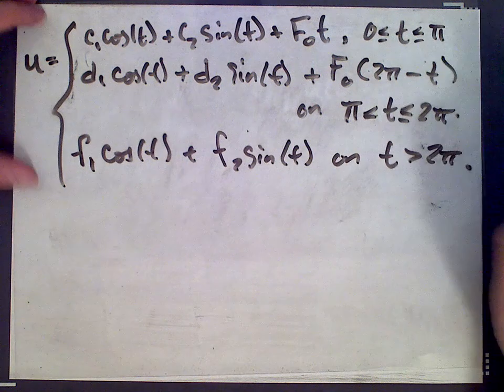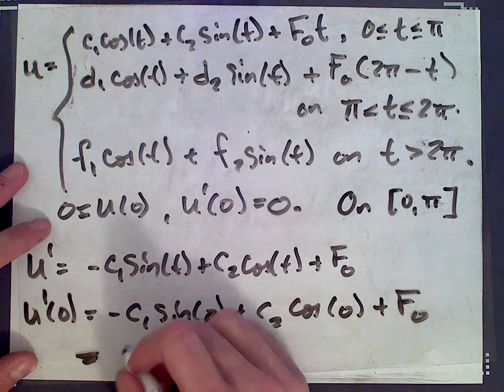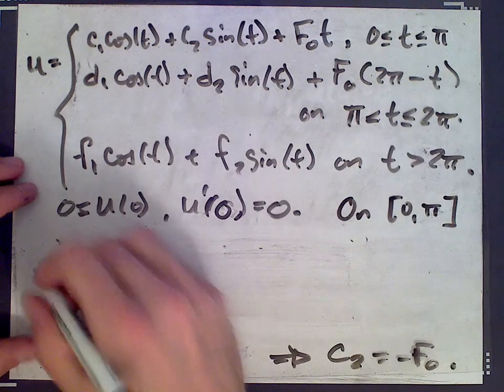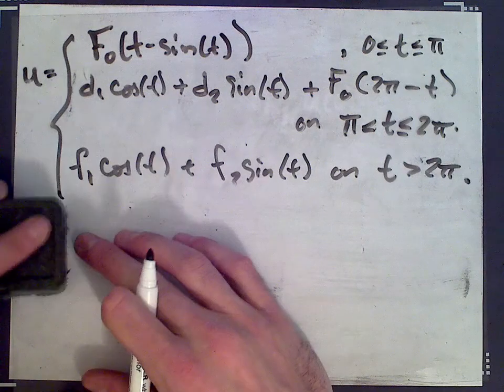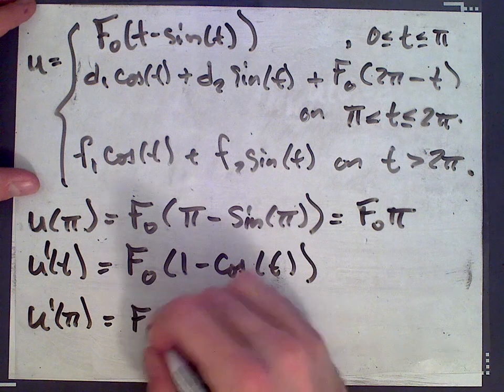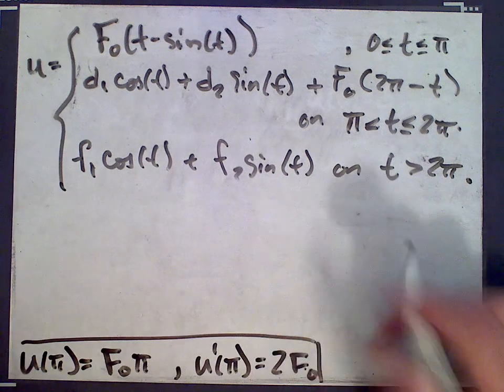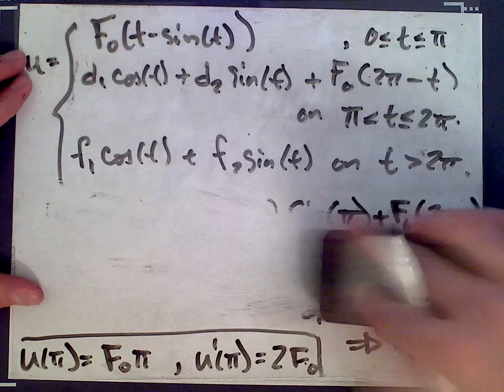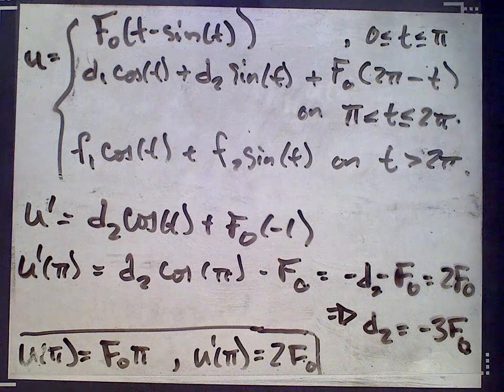Forced Vibrations Part 2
In this video we solve a non-homogeneous differential equation modelling a vibrating system with a piece-wise defined function acting as the external force.